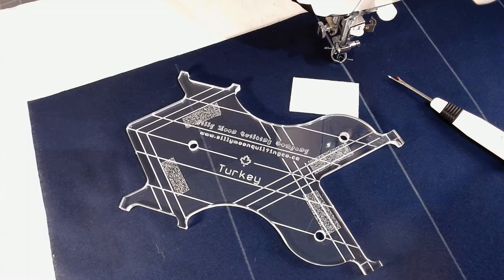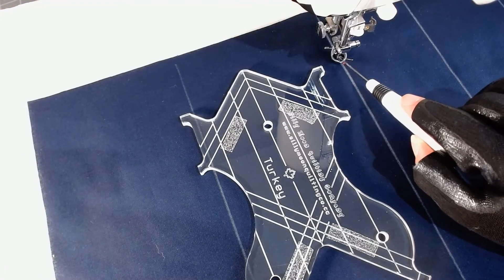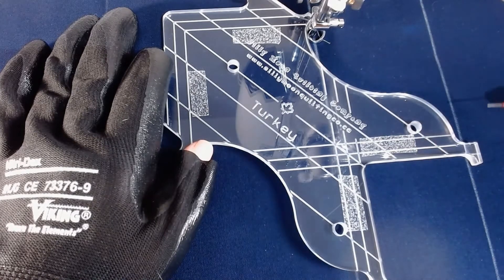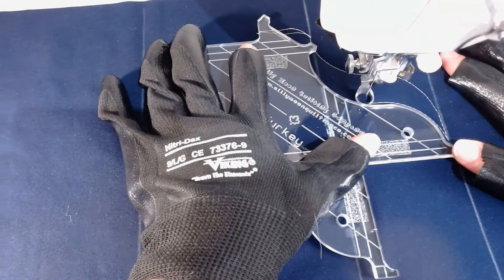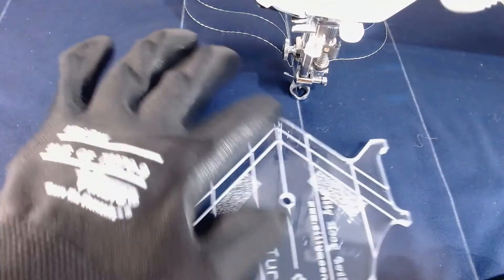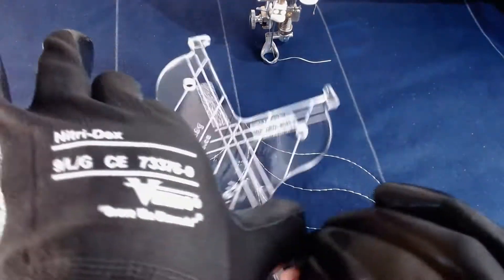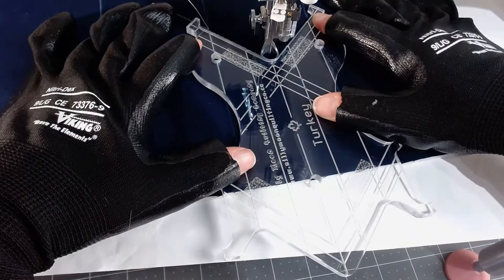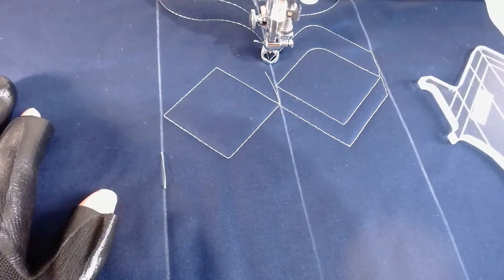Turkey Basics -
In this video we cover the basic markings of Turkey and show you how to create perfectly spaced serpentine lines, whale tails and so much more!  This video was filmed using a domsetic machine (Juki TL-201Q)